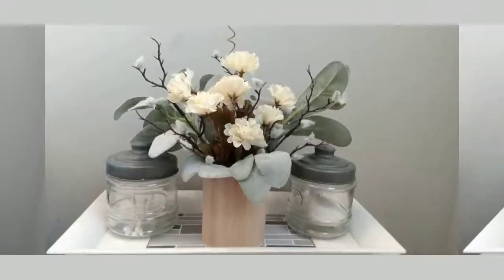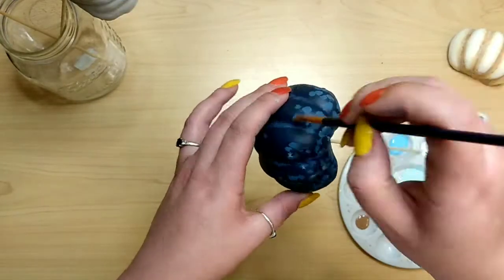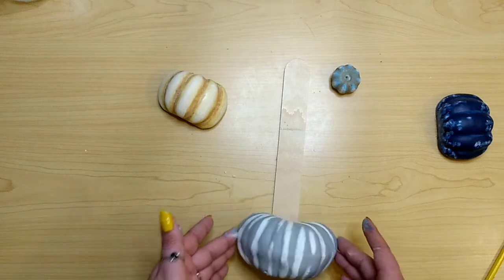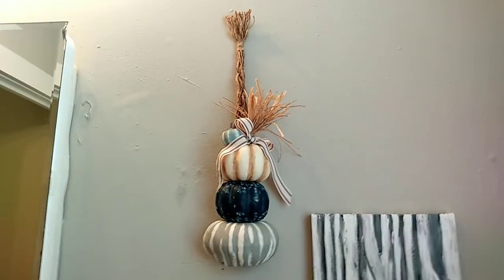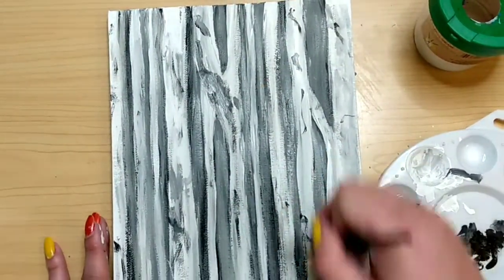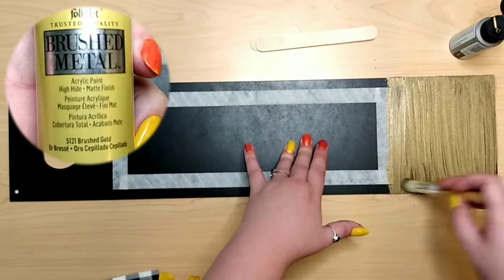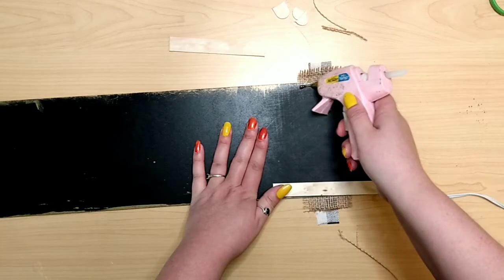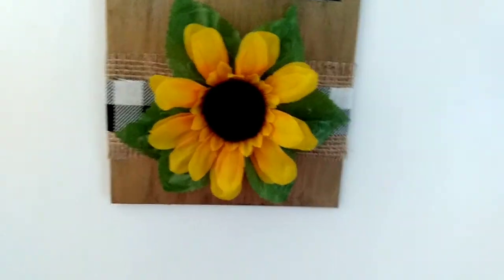More Fall Decor | Dollar Tree DIYs | Fall Bathroom Decor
In today’s video I will show you how to make 4 brand new fall home decor items using mostly Dollar Tree supplies. I have 3 projects that I made to switch out my existing bathroom decor for something with some fall vibes. For those bathroom projects I am using cooler tones like grays and blues so they fit the style of my bathroom.  I will also show you how I turn the plain Dollar Tree chalkboard sign into something more appropriate for the Fall season. As always these are customizable and can be changed to fit almost any decor style.

If you wanna share projects that you have done that were inspired by me or just some inspirational pins, then come on over and request to become a collaborator on my Community board…

Come follow me over on Instagram for sneak peeks, updates, and some fun behind the scenes stuff…

If you’re a crafty DIYer type head over to my Facebook Group. I created it as a place for us crafty minded people to get together and help each other on our creative journey. Feel free to share your projects, get feedback, ask questions, get help if you’re having trouble with a project, etc. So come check it out and if you like it join, everyone is welcome and I would love to have you…

PROJECT SUPPLIES

SIMPLE FALL FLORALS
Lambs Ear (2 stems, Walmart)
Mini Mums (3-4 stems from 1 pick, dollar tree)
Blooming Branches (1 pick, dollar tree)
1 Round Wood Pencil Holder (dollar tree)
Floral Foam (dollar tree)

STACKED PUMPKINS
Decorative Foam Pumpkins (3 pumpkin halves, dollar tree)
1 Mini Pumpkin (from a 4 pk, dollar tree)
Apple Barrel Matte Acrylic Paint: territorial beige, antique parchment, white, country grey, pool blue
Folkart Matte Acrylic Paint: navy blue
1 Giant Craft Sticks ( measures 1.25”x10”, 45pk walmart)
Raffia (6”, dollar tree)
Farmhouse Ribbon (white with 2 gray stripes, dollar tree)
Brown Nautical Rope (⅓ of a 1.5’ piece, dollar tree)
Tumbling Tower Block (1, dollar tree, just about anything will work for this)

BIRCH FOREST PAINTING
8x10 Stretched Canvas (dollar tree)
Apple Barrel Matte Acrylic Paint: elephant gray, white, jet black, country grey

CHALKBOARD SIGN
Hanging Chalkboard with Pumpkin Cutout (dollar tree)
Sandpaper
Lightweight Spackling (dollar tree)
Masking Tape (dollar tree)
Folkart Brushed Metal Matte Acrylic Paint in Brushed Gold
Burlap Cloth (michael’s, dollar tree has a couple types of burlap ribbon that could be used instead)
Buffalo Check Bandana (michael’s, dollar tree has different fabrics, ribbons and even scrapbook type paper that could be used instead)
5 regular sized craft sticks (dollar tree)
Sunflower floral pick (1 flower& 2 leaf pieces, dollar tree)
Scrap metal wire (roughly 8”, saved from the packaging on my chicken wire roll, could use floral wire from dollar tree)
Brown Jute Twine (dollar tree)
Green Jute Twine (dollar tree)
Orange & White Baker’s Twine (dollar tree)
White chalk (dollar tree)

TOOLS

Paint Brushes
Hot Glue Gun
Scissors
Pointed Tip Garden Shears
Spatula tool
Ruler
Carpenters Square
Hart Heavy Duty Stapler
Wire Cutters
Hobby/Utility Knife
Skewers (hold pumpkins while painting

RECORDING & EDITING

Video: Moto G7 Optimo Android Smartphone
Mic: Blue Snowball Ice Microphone
Editing & Music: Kinemaster Mobile App
Thumbnail & Endscreen: Canva Mobile App
Lighting: 10.2” LED Ring Light

Intro/Outro Music:
“Infinite Door”
Composed by: DCNEX

“Wednesday Night” Inst.
Composed by: LowRider

TIME-STAMPS

0:00 Intro
0:50 Simple Fall Florals
1:47 Stacked Pumpkins
6:38 Birch Forest Painting
9:25 Chalkboard Sign